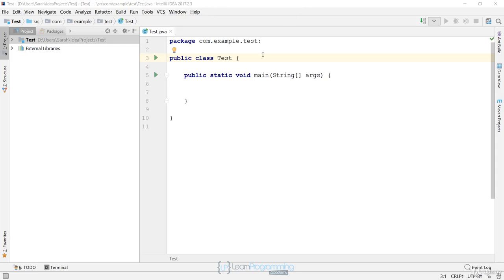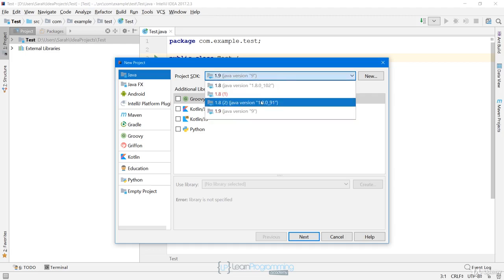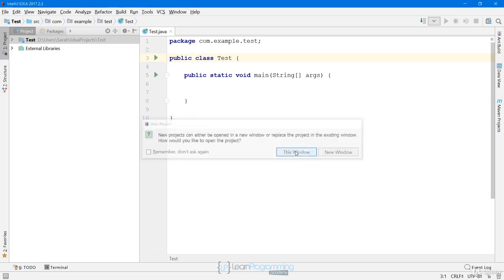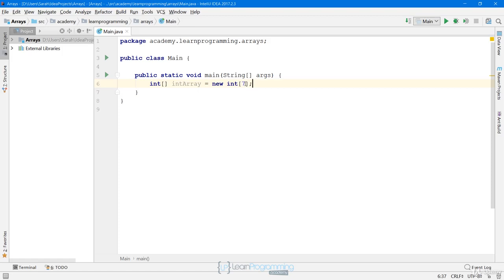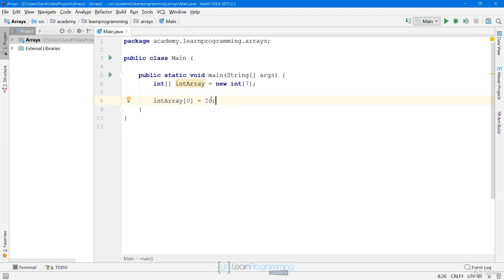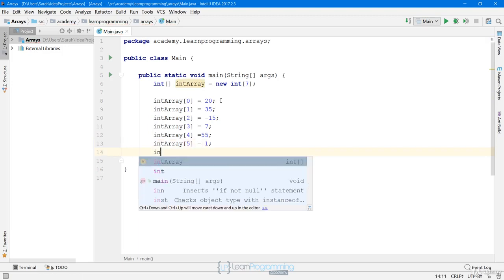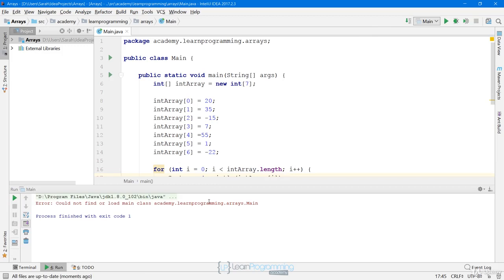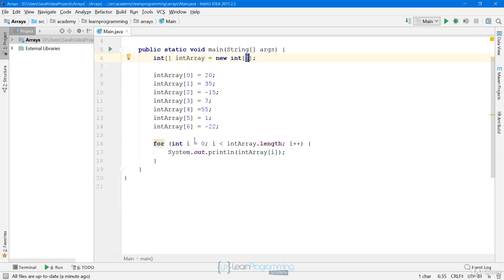A Quick Review of Arrays in Java